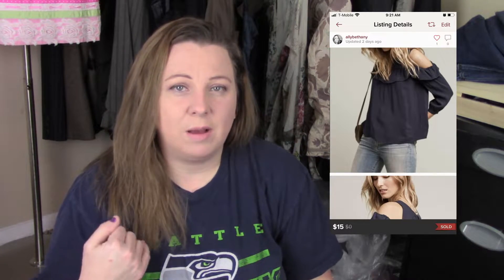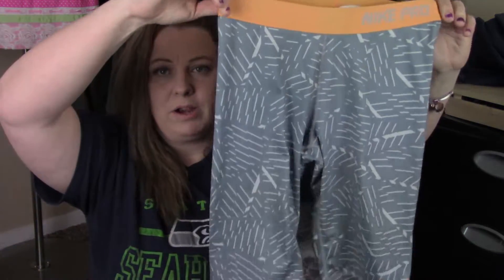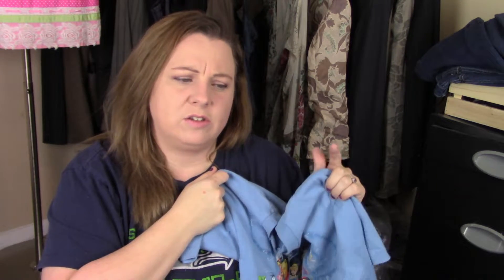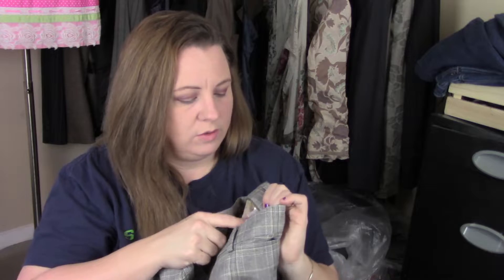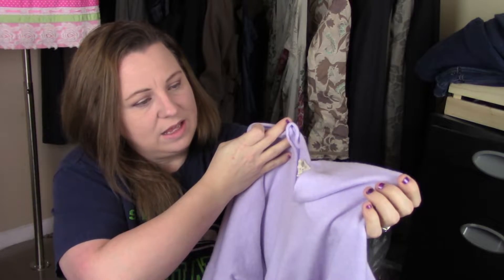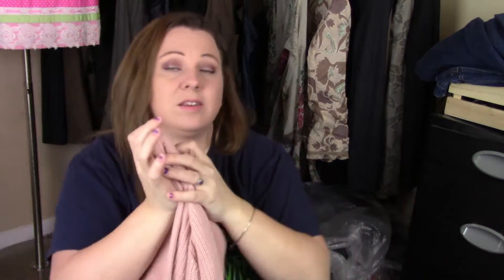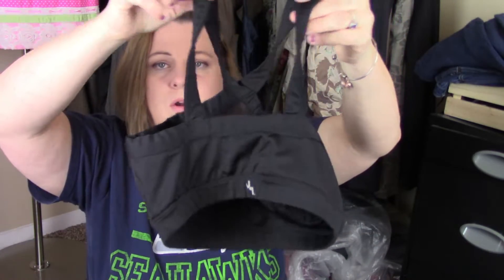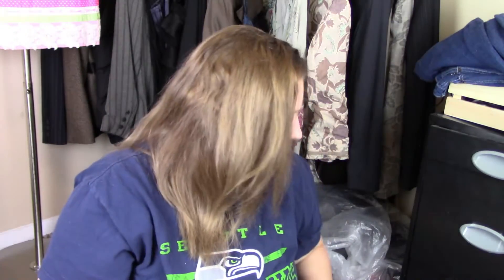Augusta Goodwill Bins Thrift Haul To Resell on Ebay and Poshmark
We finally made the hour drive to Augusta, Ga to shop at the recently new Goodwill Outlet. I was shocked at how empty it was, but totally worth it! This video is a thrift haul of what we purchased at The bins and Salvation Army in Georgia.

New to Poshmark? Use code allybethany when you sign up and get a free $10 credit!